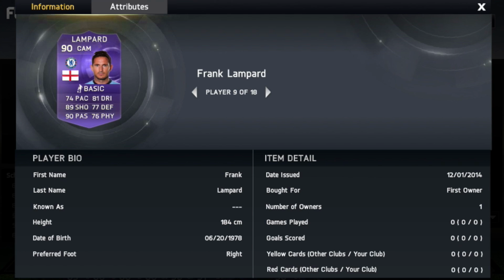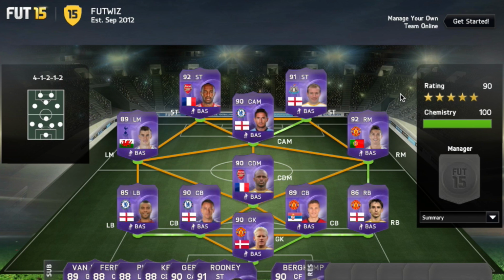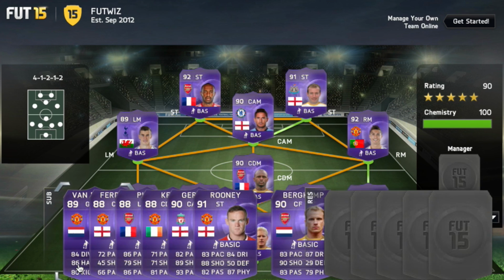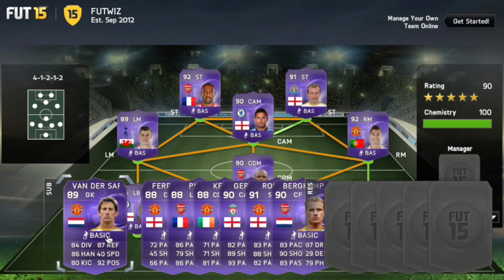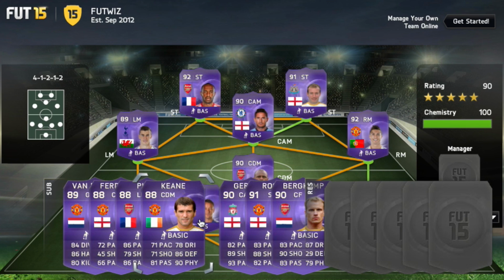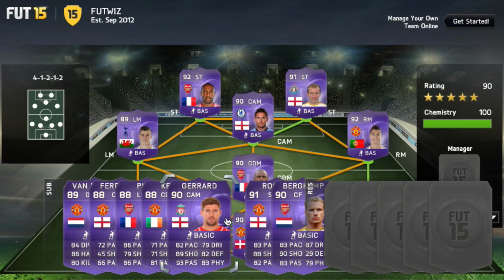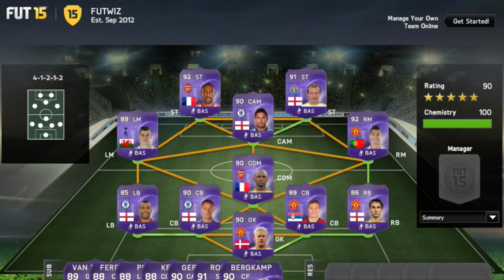CUSTOM CARDS! INSANE BPL PLAYERS! ARSENAL HENRY & MORE! | FIFA 15 Ultimate Team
In this video I am showing CUSTOM CARDS FOR FIFA 15! This features ARSENAL HENRY, MAN UTD HENRY, TOTTENHAM BALE AND MORE! The video also shows Custom Purple Cards and how the squad looks!